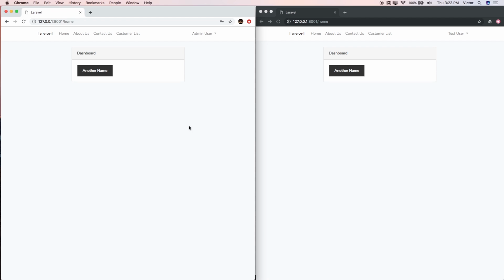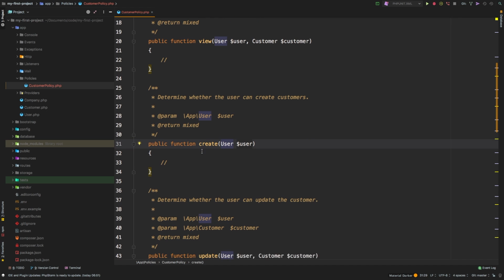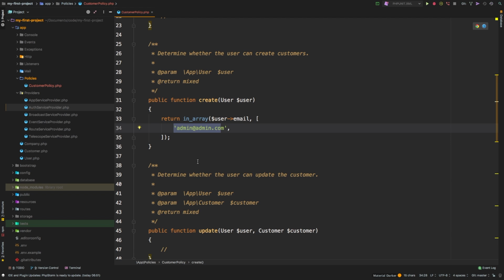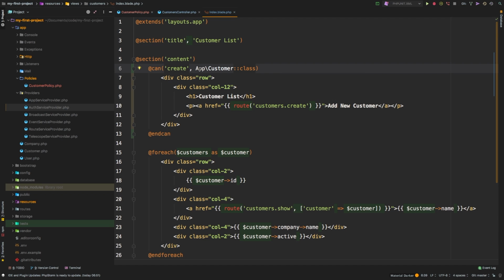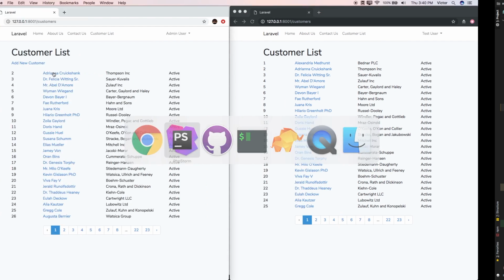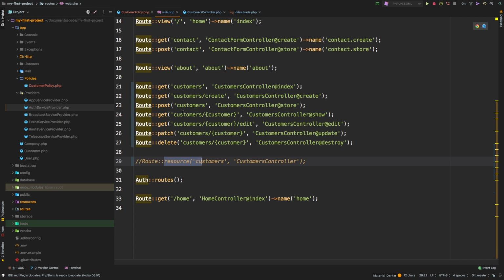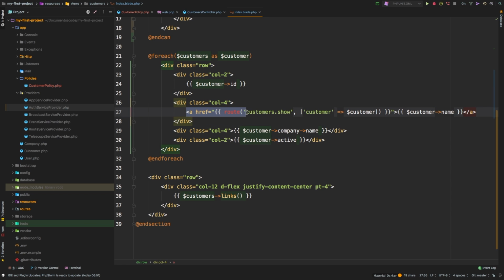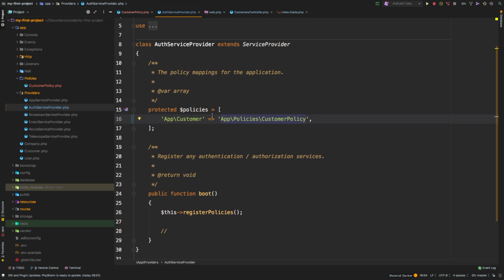Laravel 5.8 Tutorial From Scratch - e44 - Policies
Laravel policy files allow us to limit any of the CRUD actions in our app allowing us to stop unwanted behavior. Follow along as we work out a policy for our Customer's model.

Resources
Course Source Code